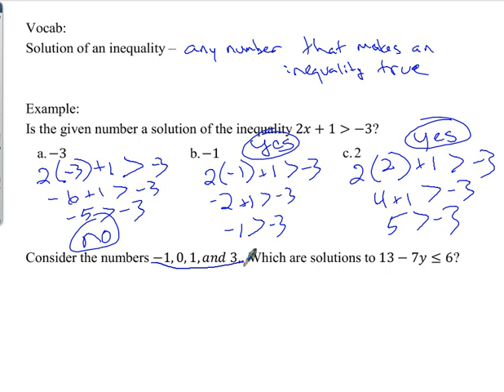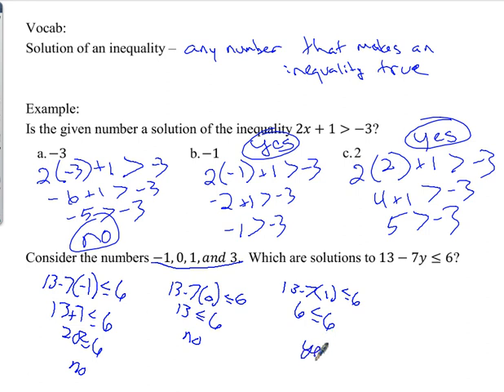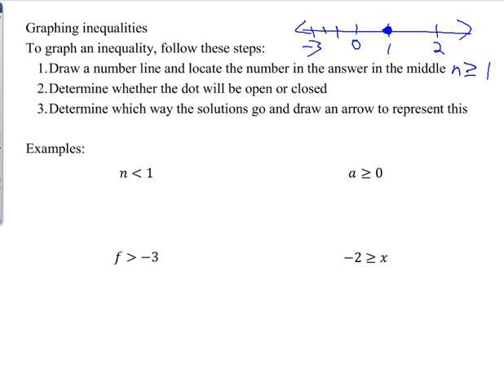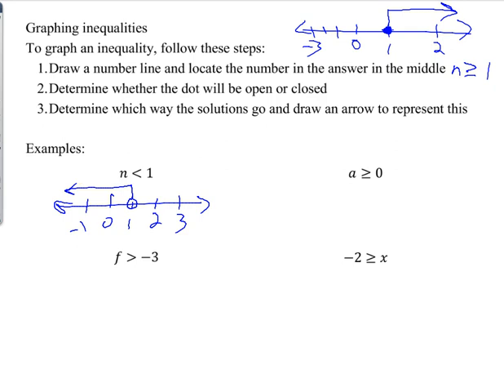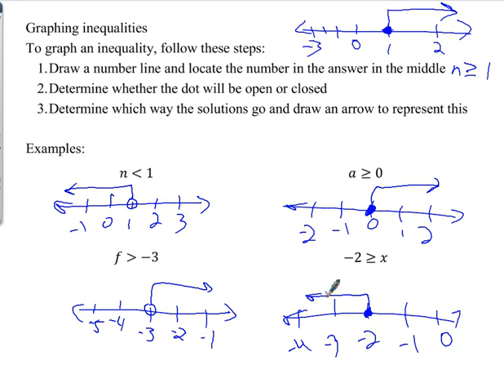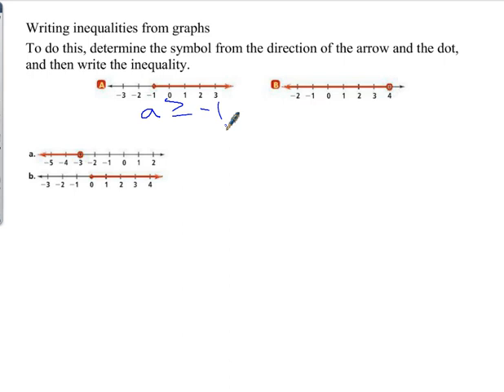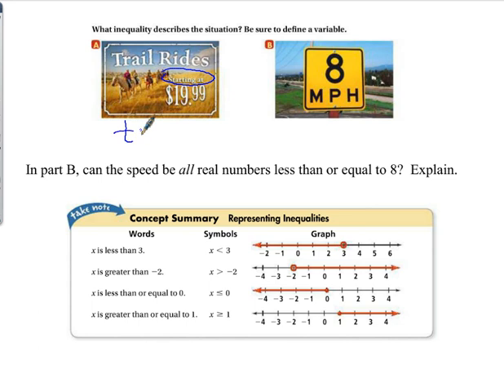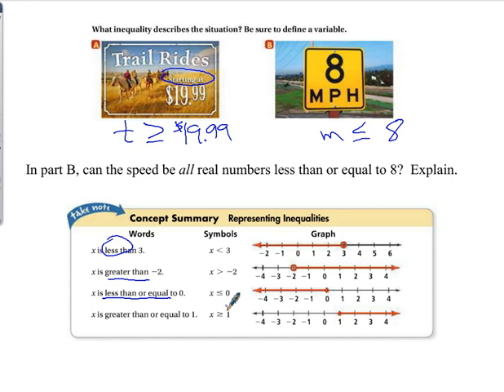A1 3 1 Inequalities and Their Graphs part 2